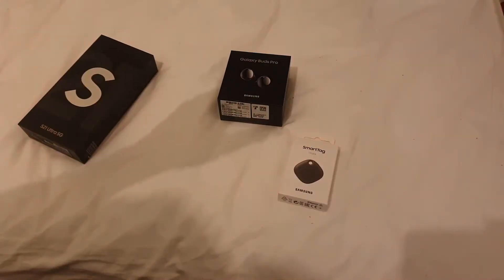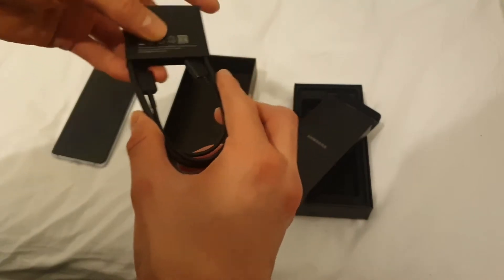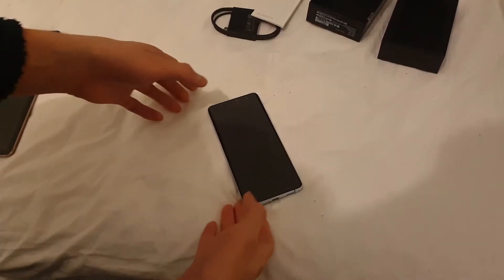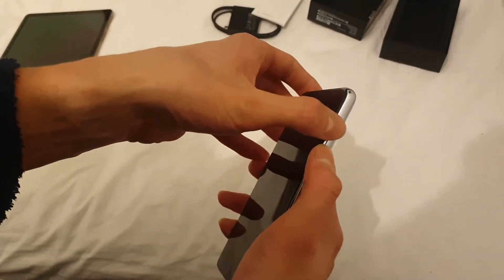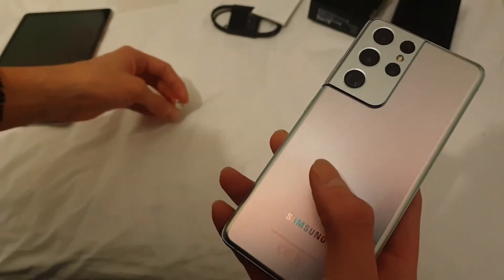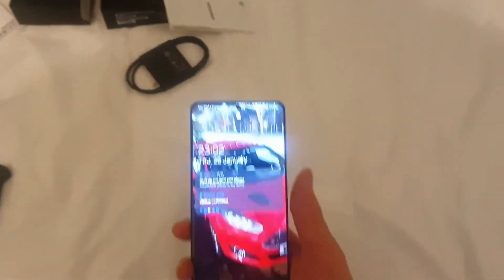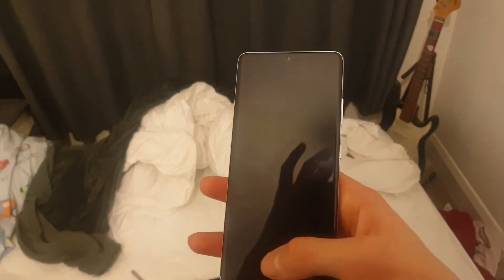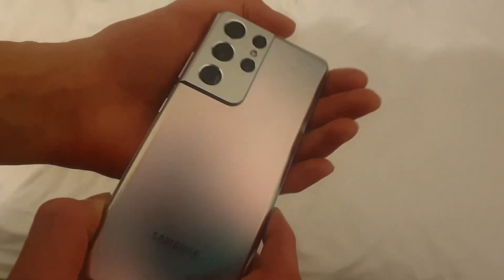SAMSUNG S 21 UNBOXING & REVIEW!!!! EPISODE 232